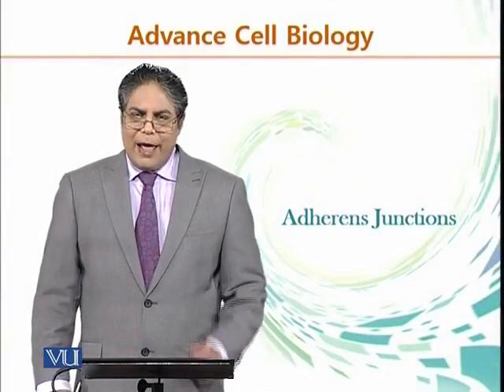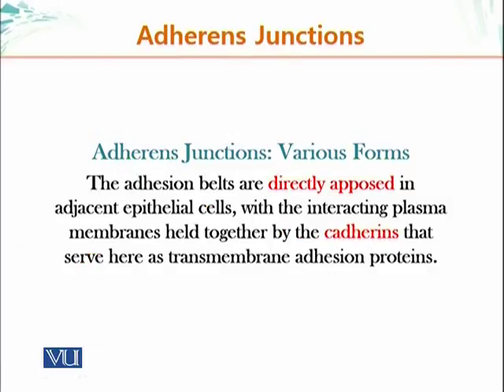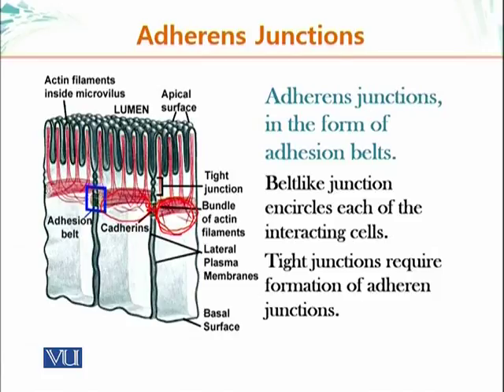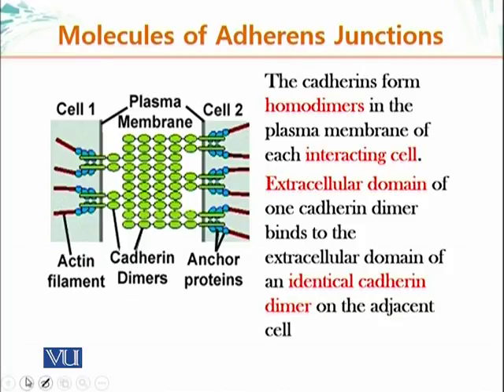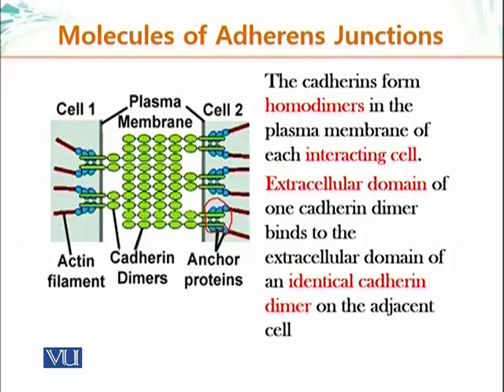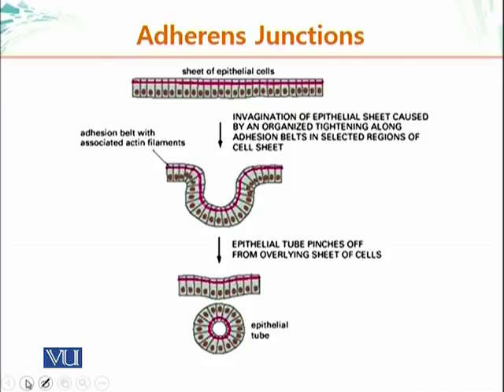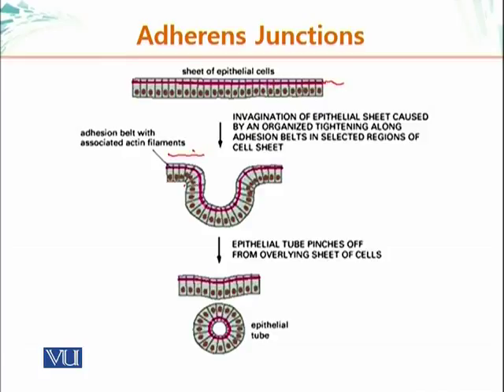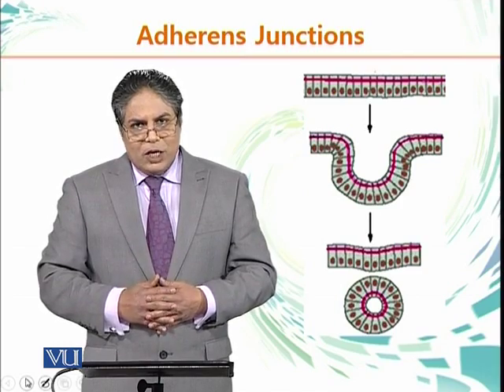BIO734_Topic123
Topic: 123